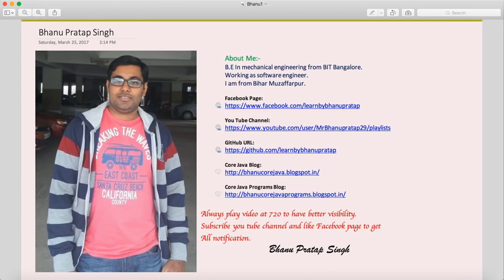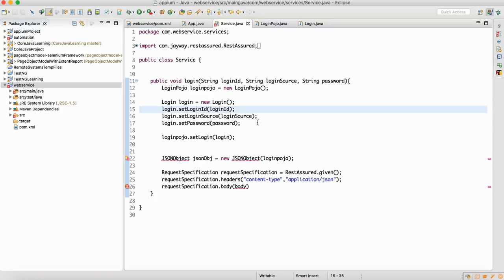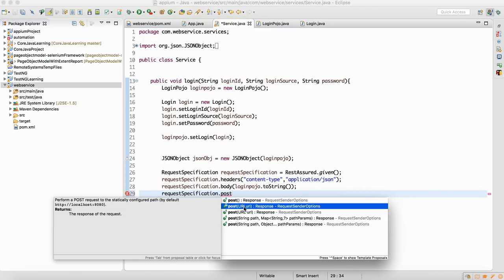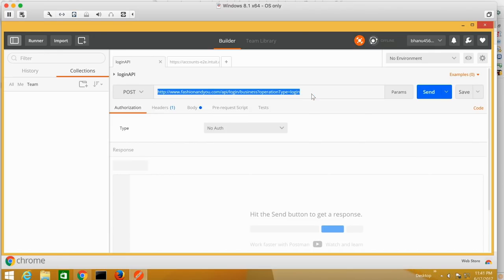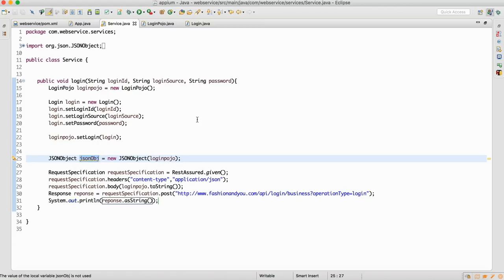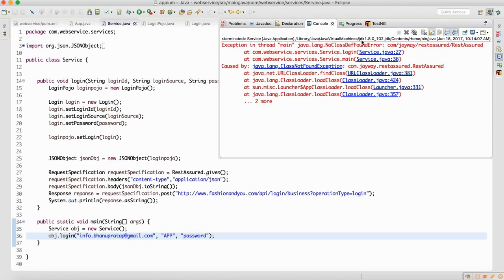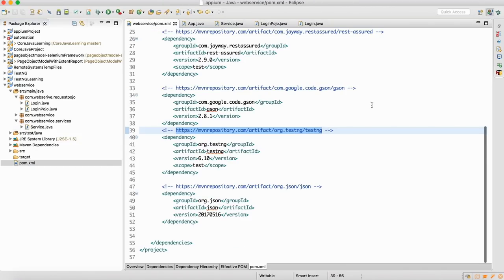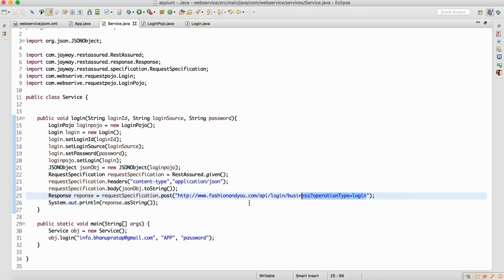Web service automation framework-3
Web service automation framework